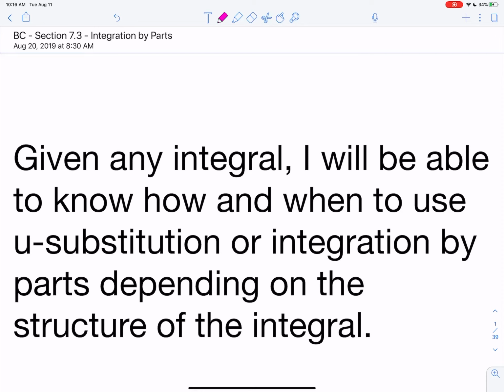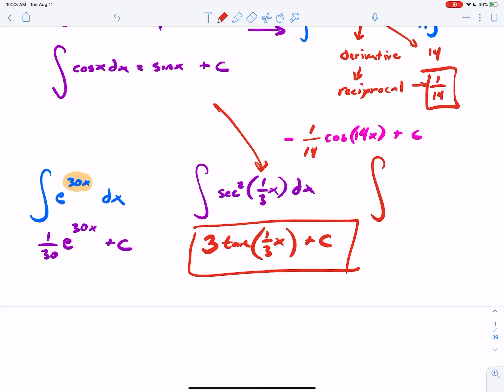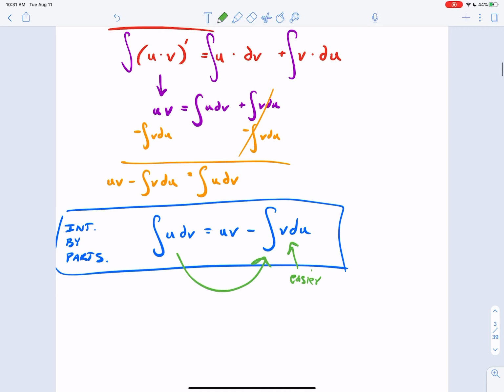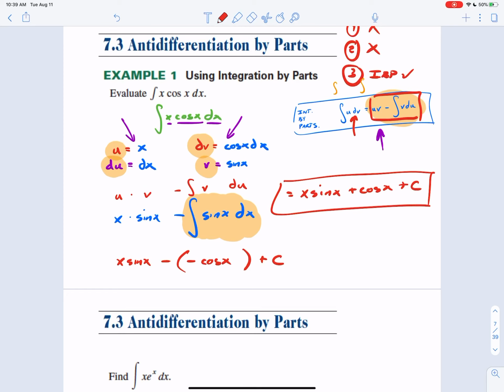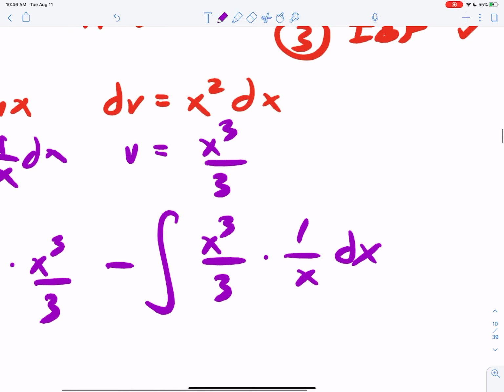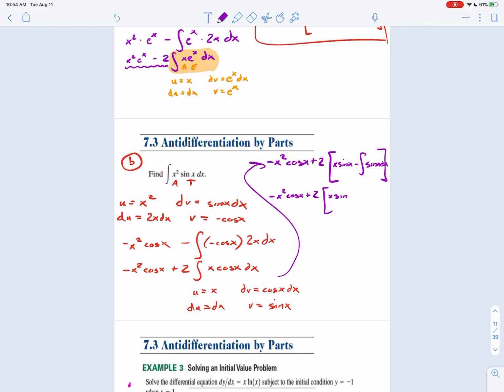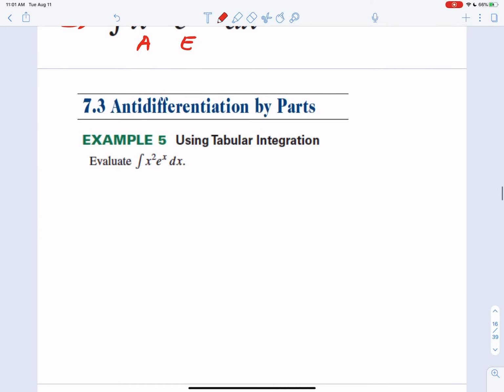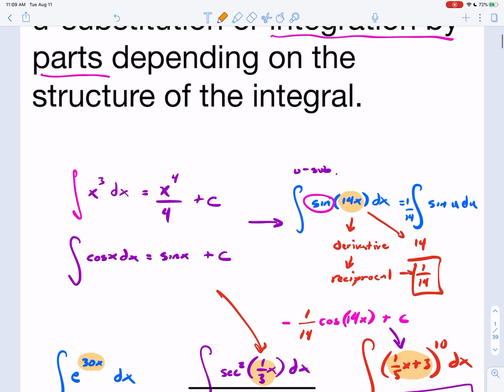BC - Unit 1 - 01 - Integration By Parts